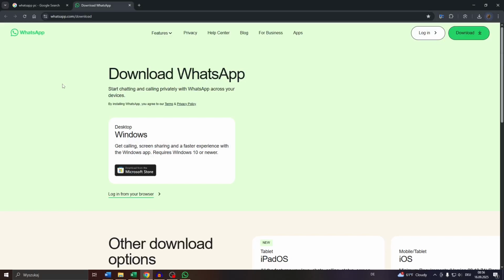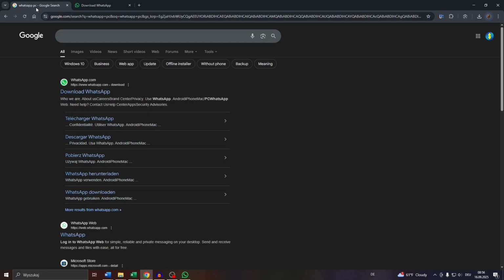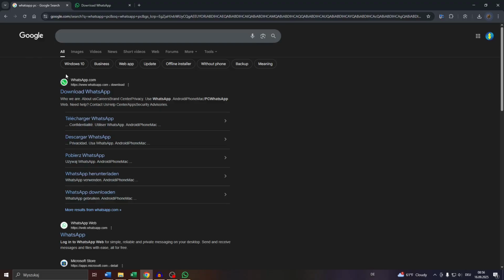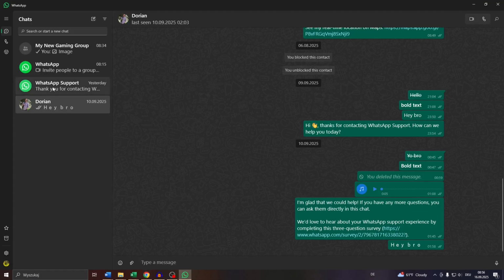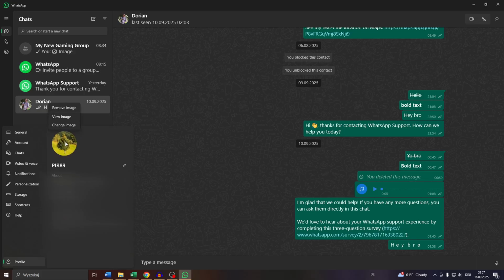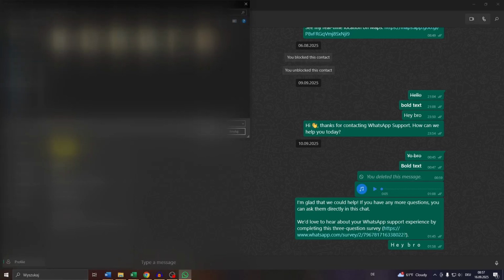How to Change Profile Picture in WhatsApp on PC & Laptop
Learn how to change your profile picture in WhatsApp on your PC or laptop in just a few steps.